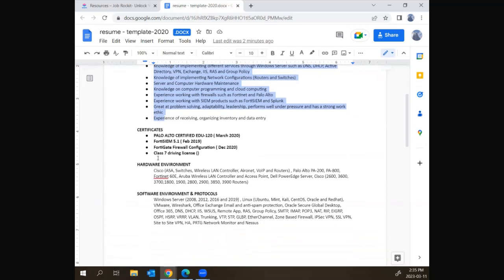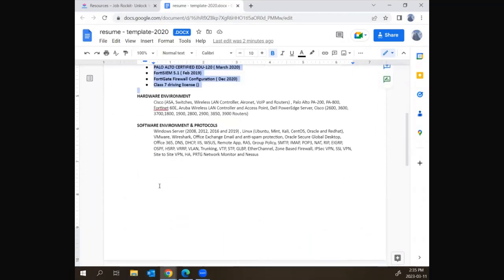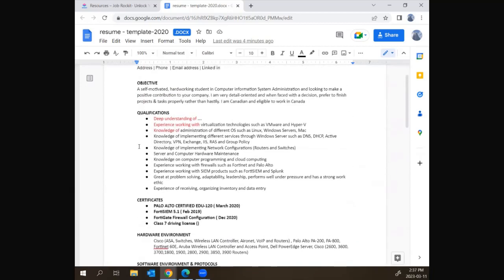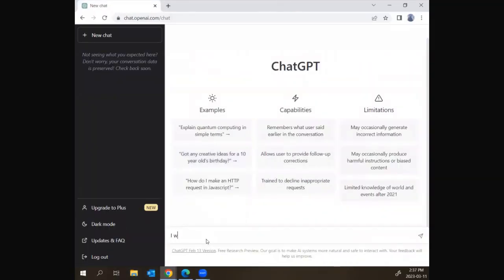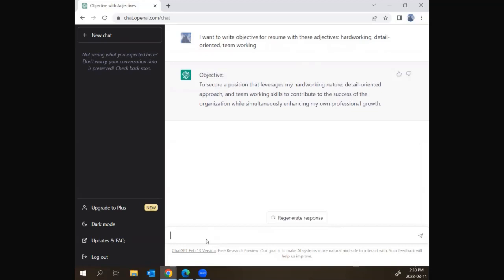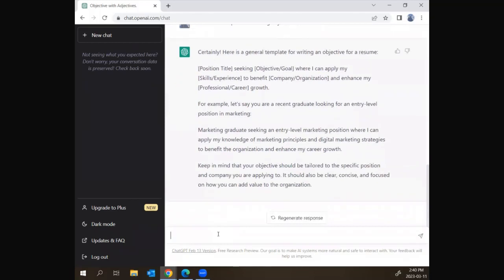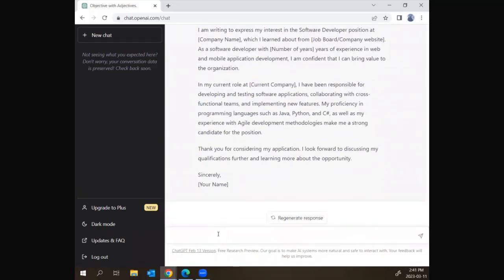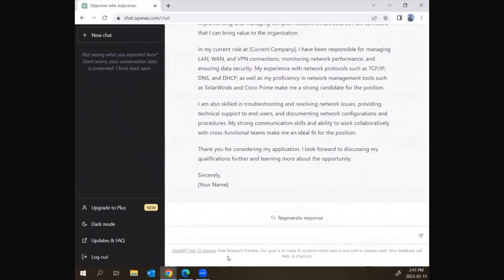How to write a resume with ChatGPT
I'll explain who to write a cover letter and objective with ChatGPT.